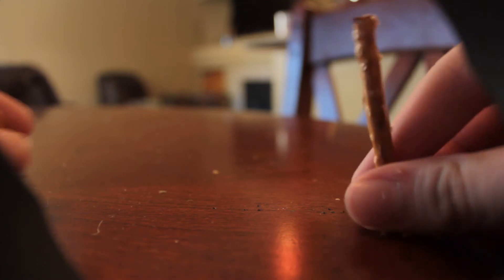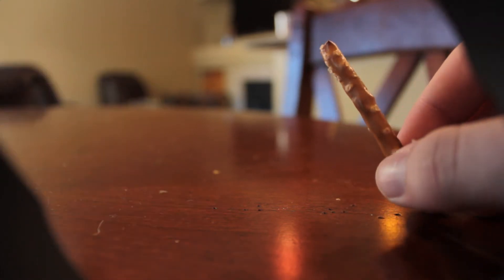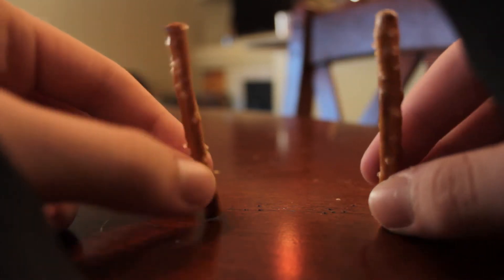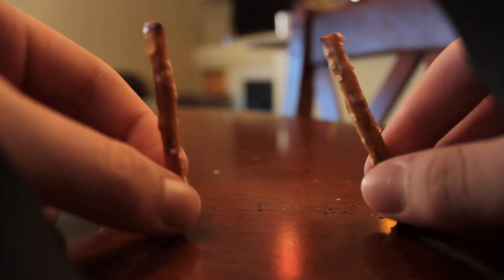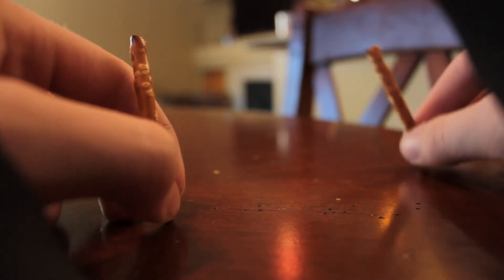A very Serious message about my friend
hes dead